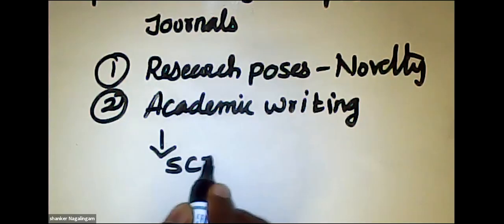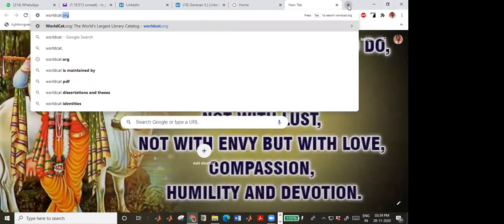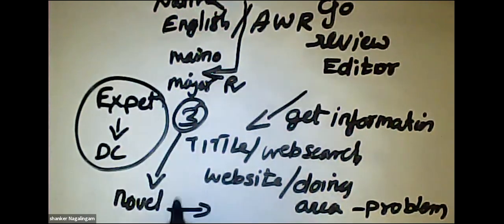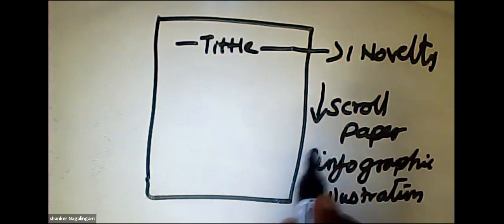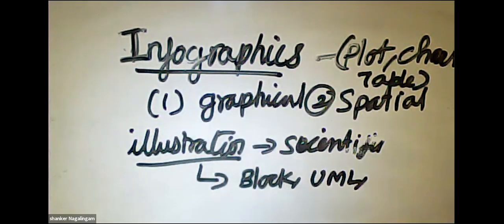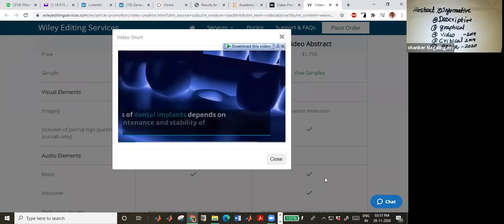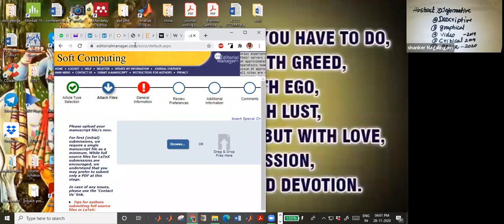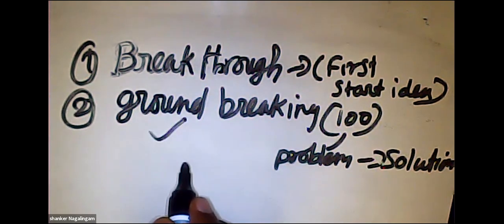39 📢 How to Publish Your Research Paper | Step-by-Step Guide for Beginners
Do you want to publish your research paper in a reputed journal or conference?
This video is your complete beginner’s guide to the research publication process — from choosing a journal to getting your paper accepted.

🎯 In this video, you’ll learn:

What is research publishing?

How to choose the right journal (Scopus, UGC CARE, IEEE, Elsevier, etc.)

Steps to prepare your manuscript

How to format your paper according to journal guidelines

Common reasons for rejection and how to avoid them

Submission process and peer review

Open access vs subscription-based journals

Tips to improve chances of acceptance

📘 Ideal for:

Undergraduate, Postgraduate, and Ph.D. students

Research scholars and academicians

First-time journal authors

Conference presenters